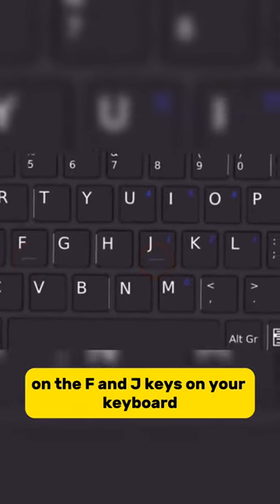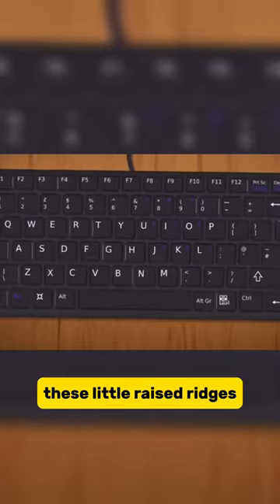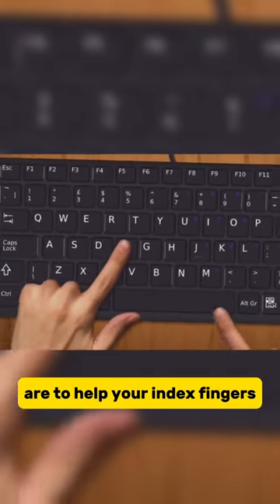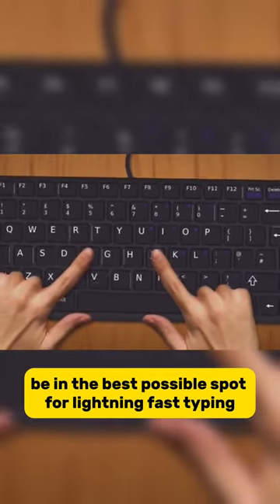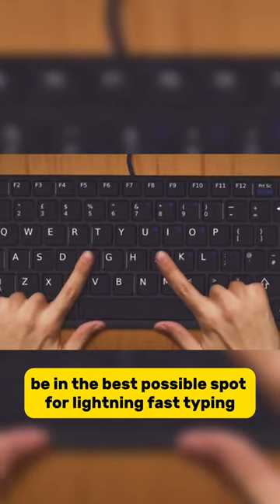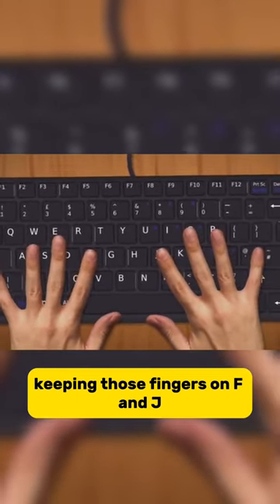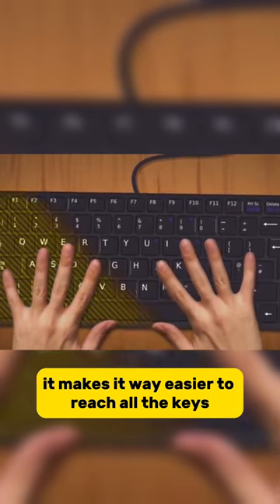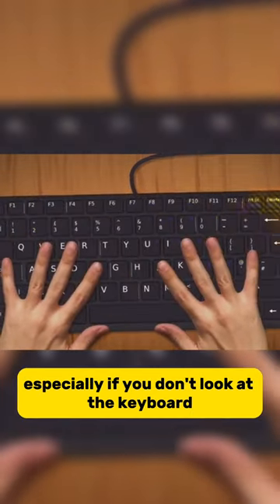Ever wonder why there are little bumps on keyboard?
🤓 At Fact Daily, we believe that knowledge is a treasure meant to be shared.

🌟 Get ready to be amazed, enlightened, and entertained. Click that play button and let's dive into the realm of captivating facts and knowledge!"

Daily Facts, Funt Facts, Facts, Facts you dont know, Fact Shorts, Did you Know, Fact Channel